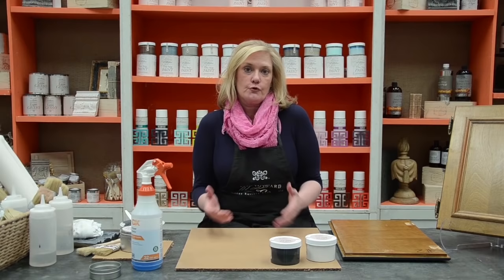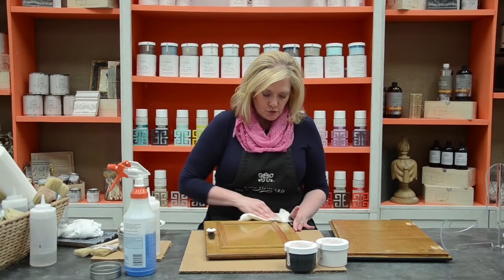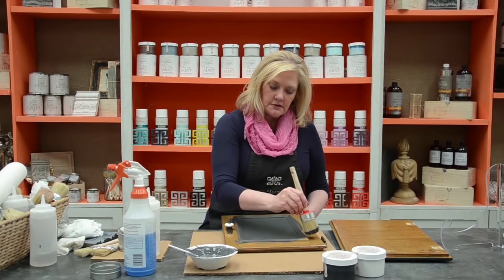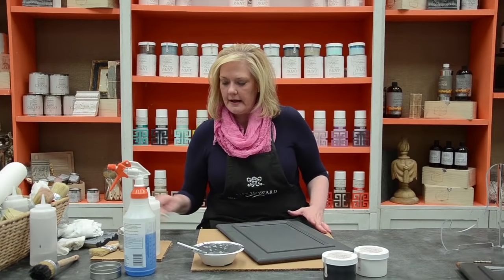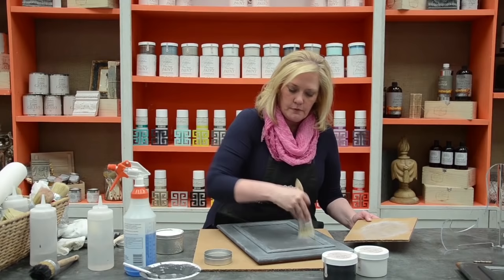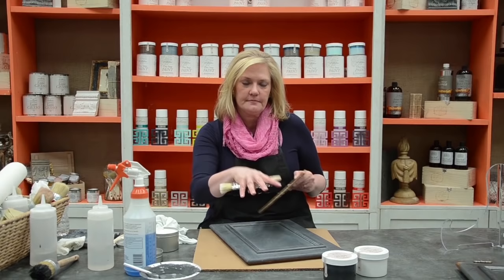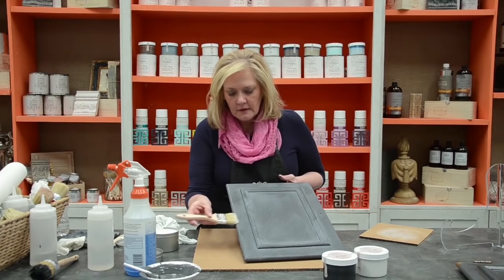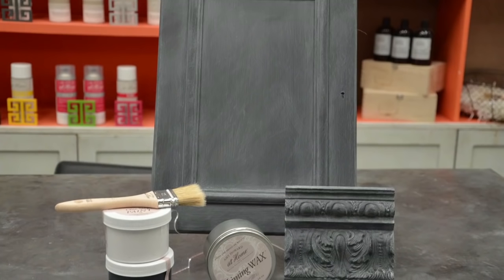How to Use Liming Wax - Ace Hardware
Amy Howard shows you how to transform kitchen cabinets with an antique look using her chalk-based paints and finishes. See an in-depth step-by-step demonstration featuring her One-Step chalk-based paint and Liming Wax.